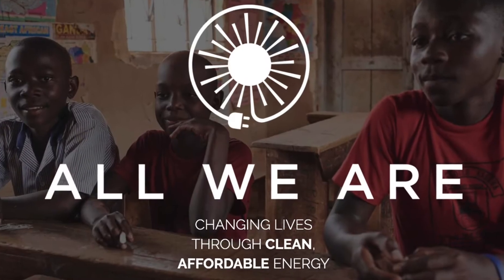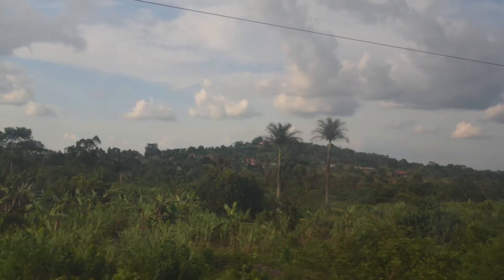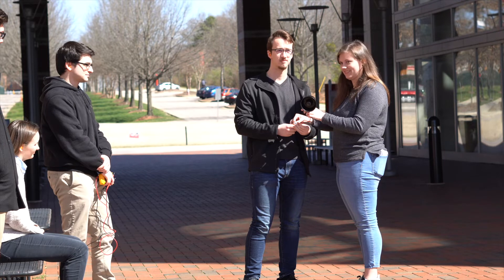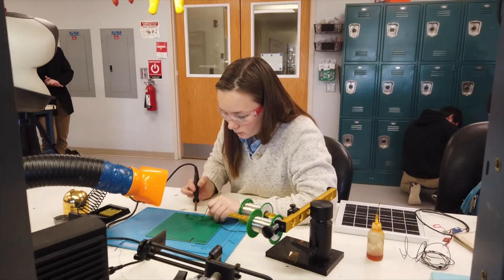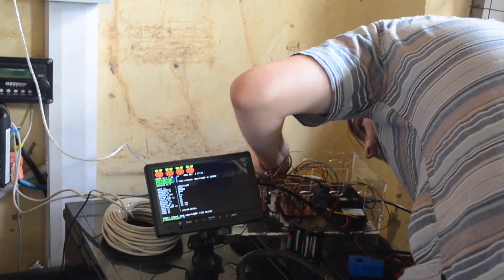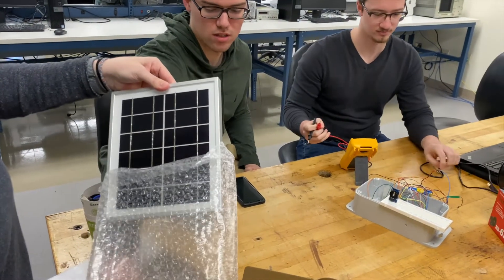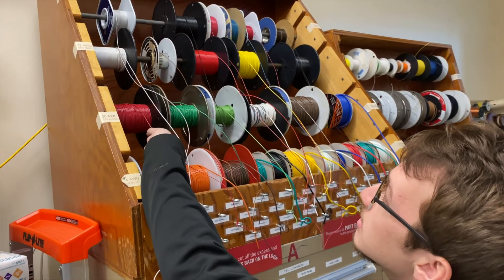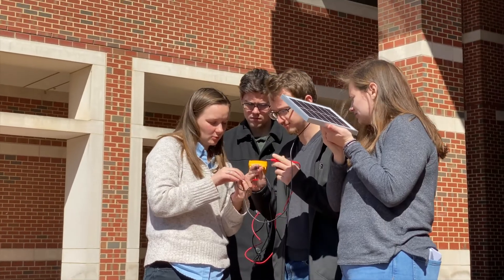Securing Systems in Rural Uganda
This ECE Senior Design team has been working with a non-profit in Uganda to design a security system for community lighting in rural parts of the country and spent Spring Break in the country testing their system.